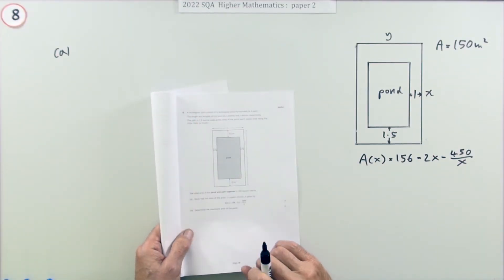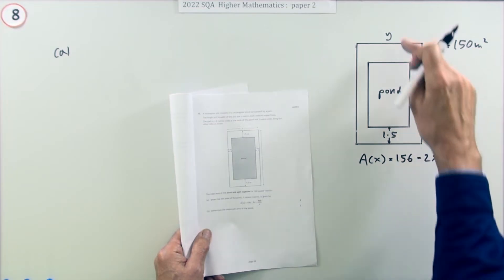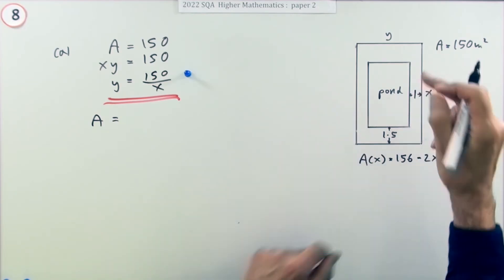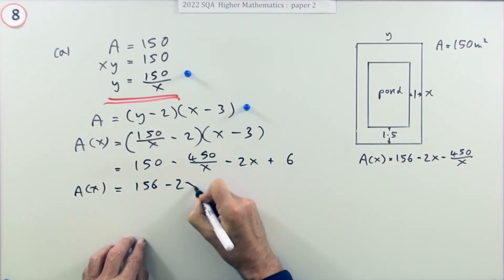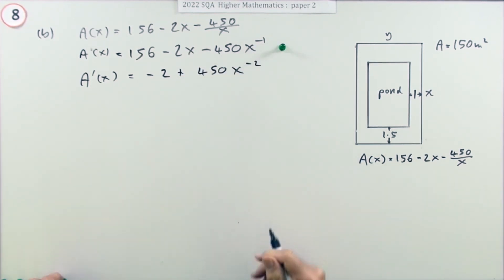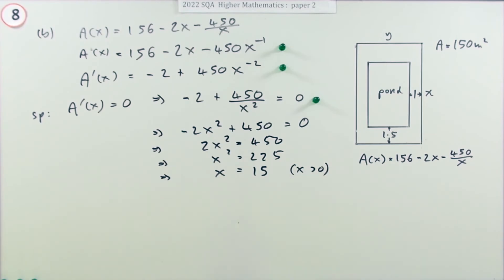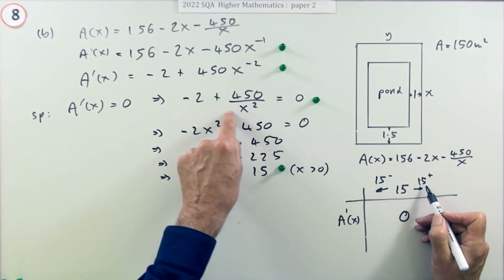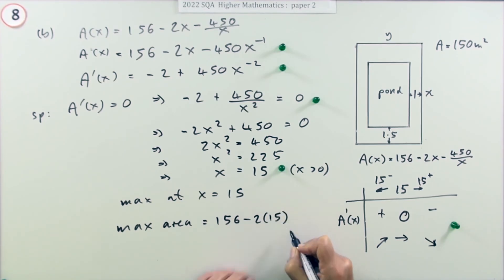2022 Higher Mathematics Paper 2 no.8 Optimization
Derive the given expression for an area, and find the maximum area.